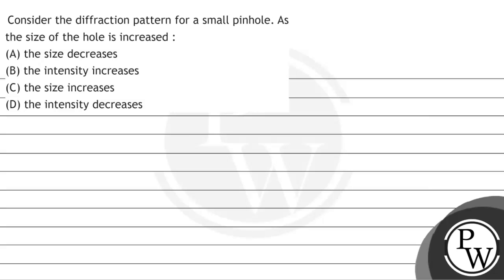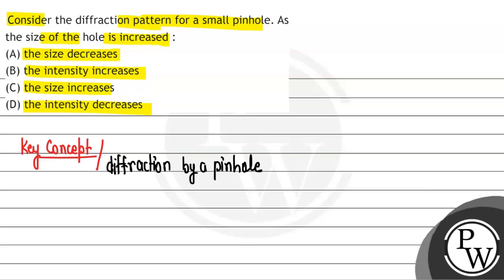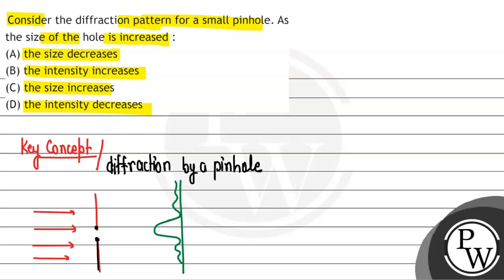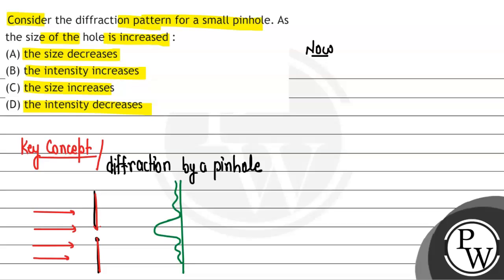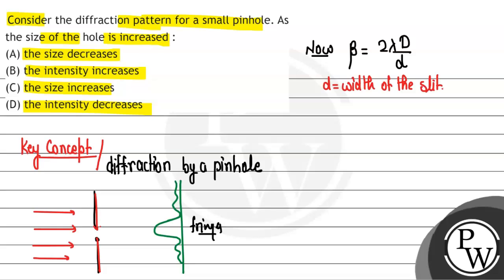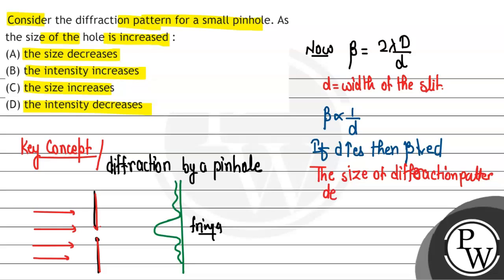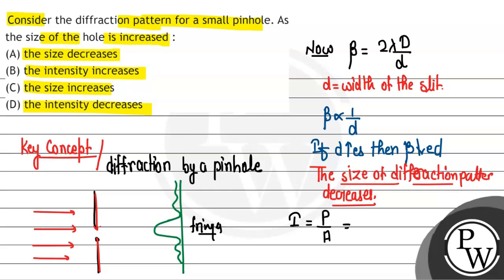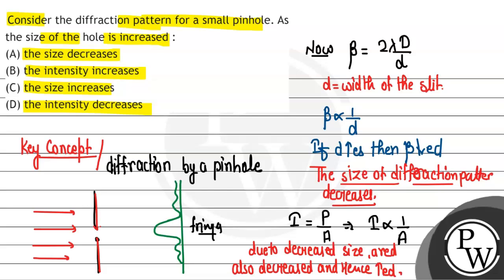Consider the diffraction pattern for a small pinhole. As the size of the hole is increased : (A)...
Consider the diffraction pattern for a small pinhole. As the size of the hole is increased :
(A) the size decreases
(B) the intensity increases